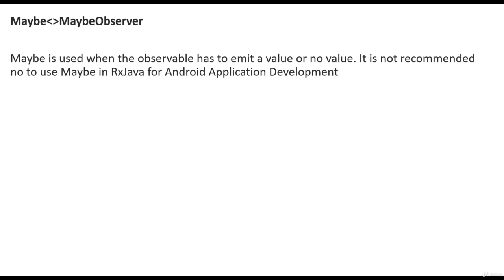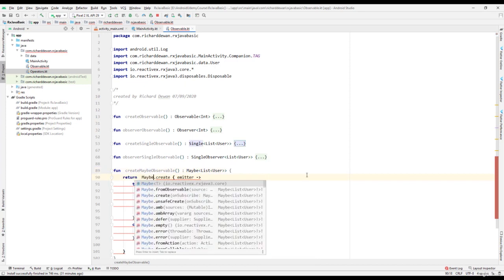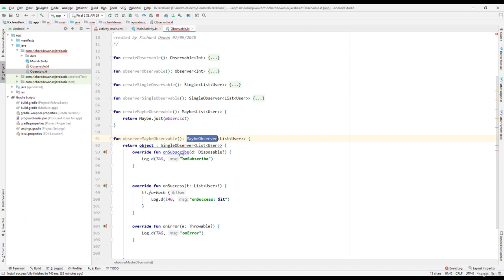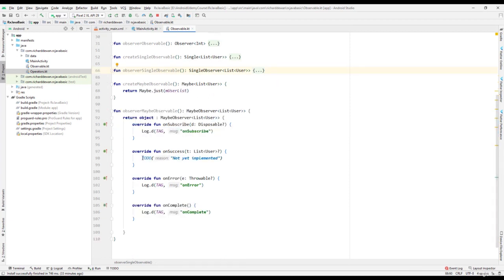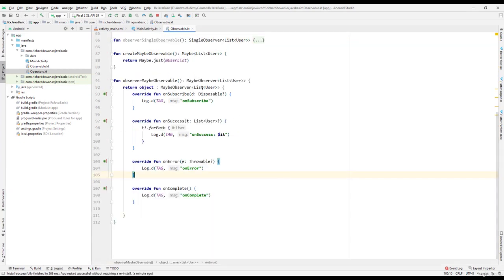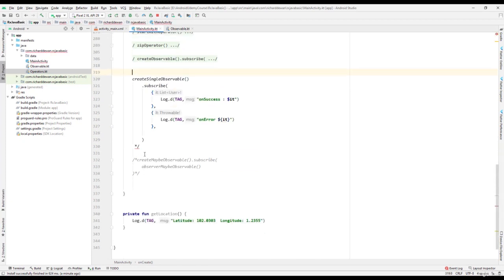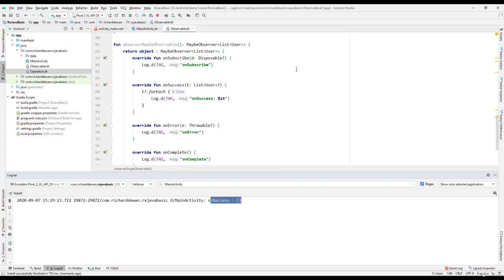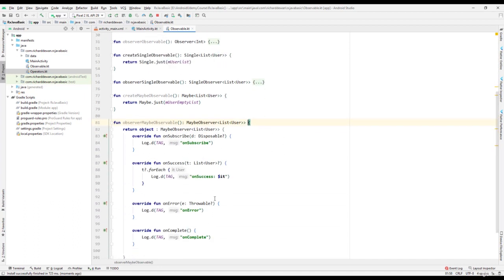12 Maybe and MaybeObserver